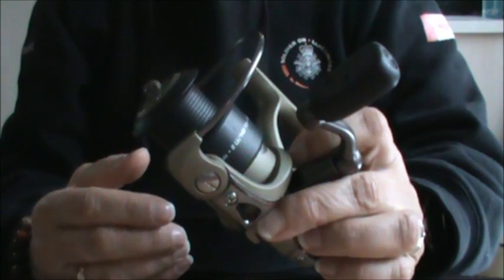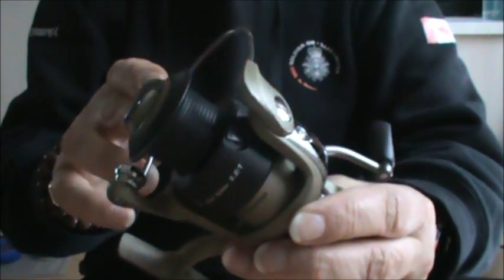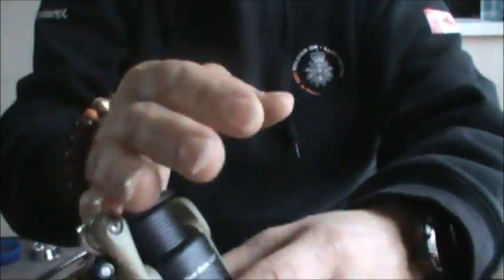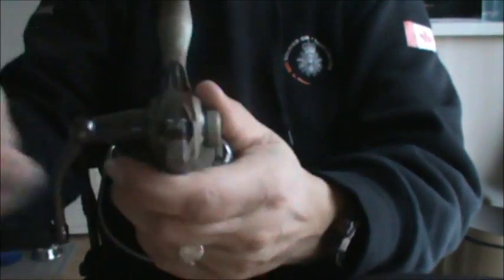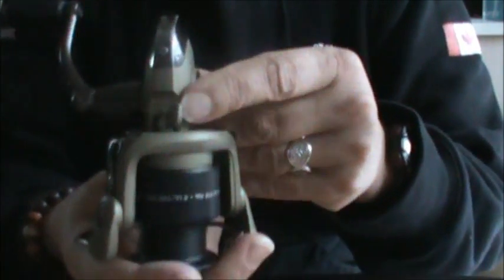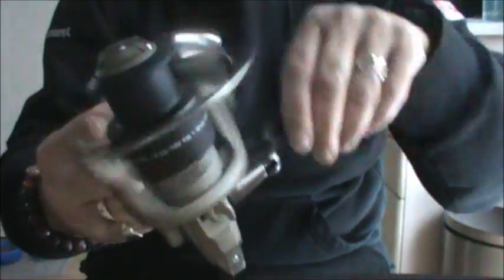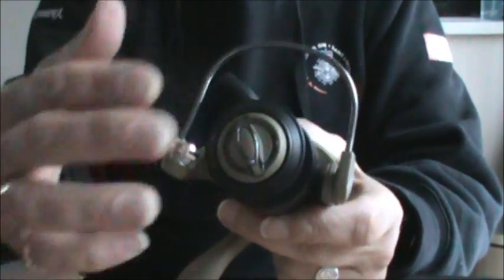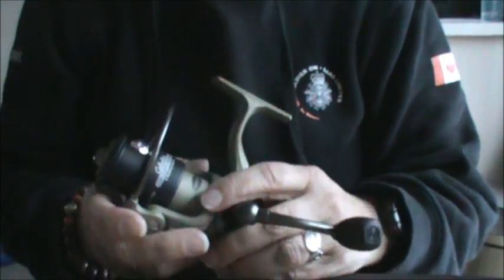How a Spinning Reel Works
An over view of the characteristics of a spinning reel and how they work.